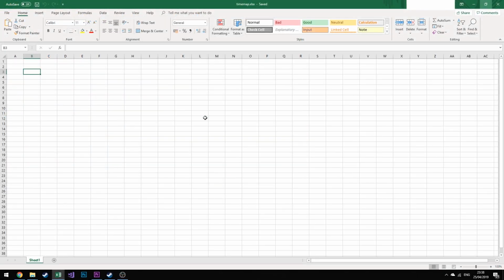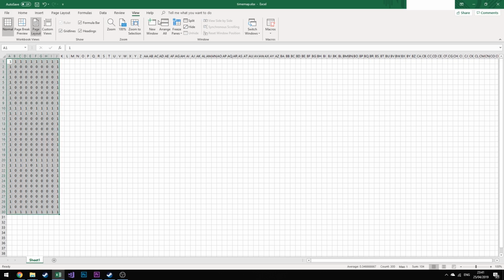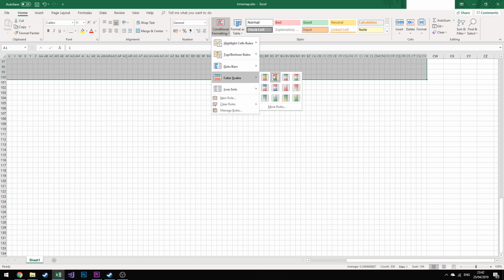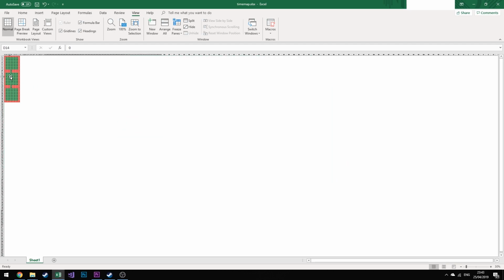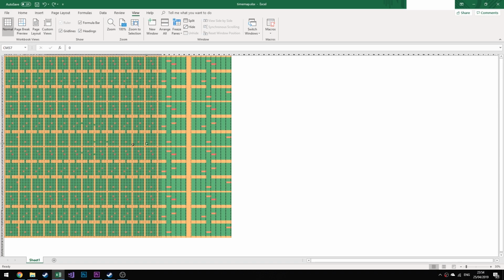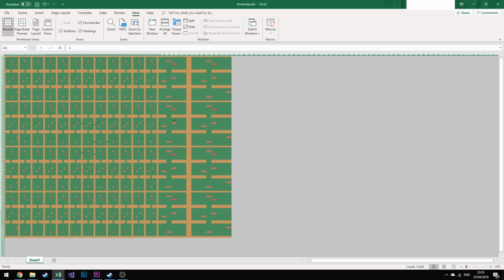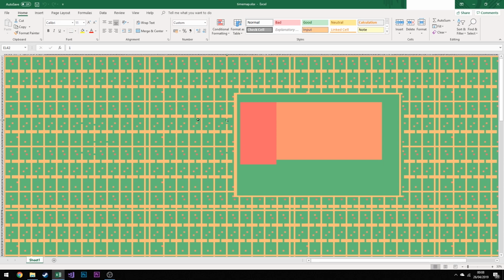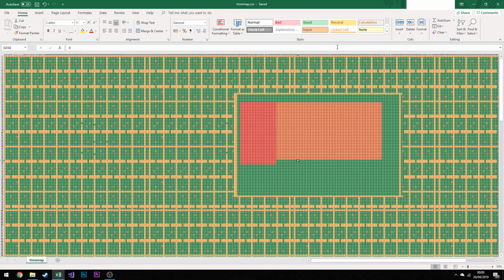Create Simple Game Tilemaps in Excel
This is a very simple tutorial on how to generate world maps / tile maps using Excel, for those of us just making simple games for gamejams etc. Useful for dungeon crawlers, side-scrollers... anything really!

This is my first tutorial - hope you enjoy it! I know it's really basic stuff, but I thought it was quite quirky!

As this is my first try at something like this, please let me know how if you have any suggestions on how I can improve things!